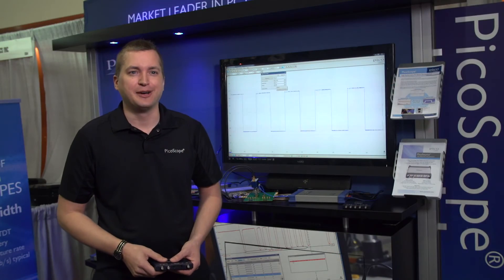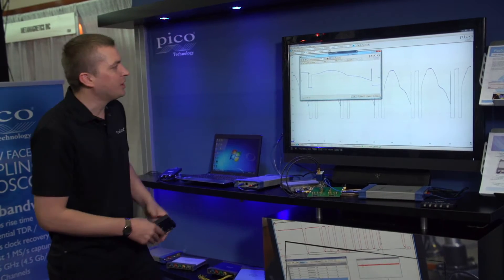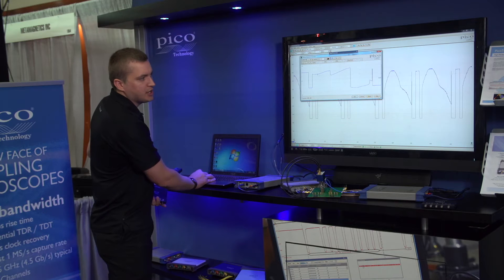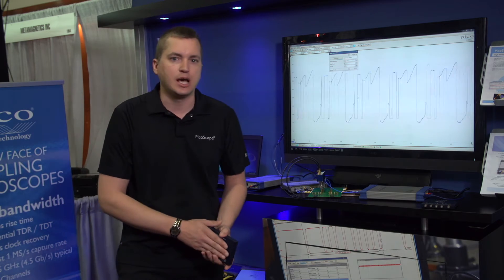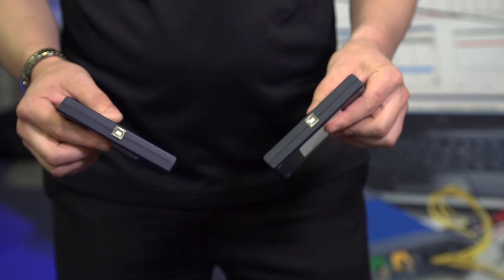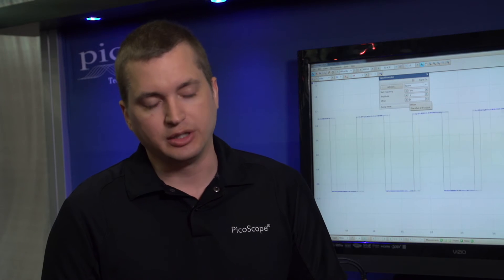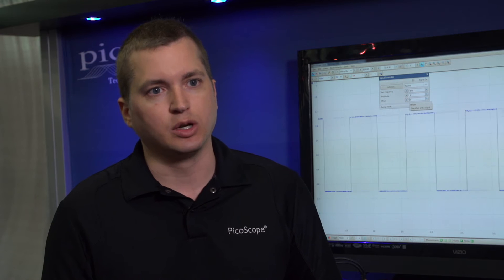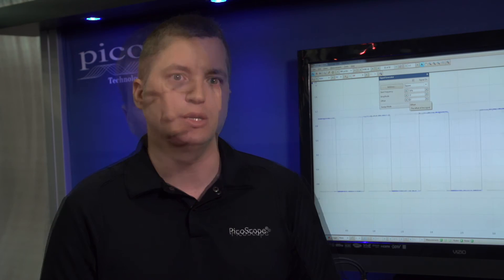Interview with Pico's Richard Boyd at IMS 2016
An interview with Richard Boyd from Pico North America at The IEEE International Microwave Symposium 2016 in San Francisco. Richard describes the new low-cost PicoScope 2000 Series oscilloscopes, shows how easy it is to use the built-in arbitrary waveform generator, and explains why you might need a scope with deep buffer memory.